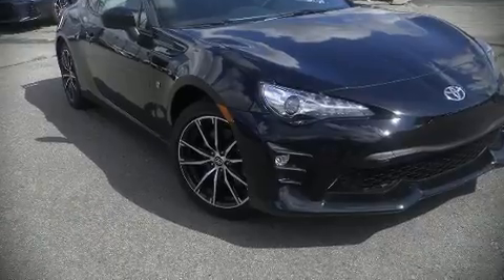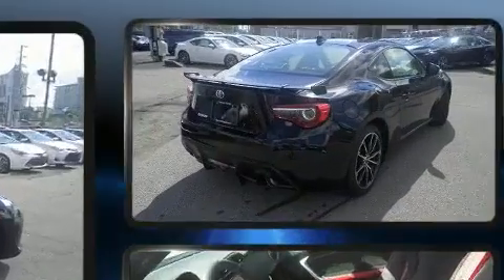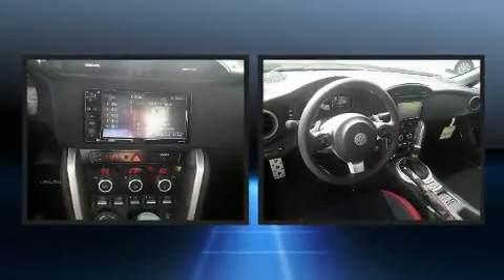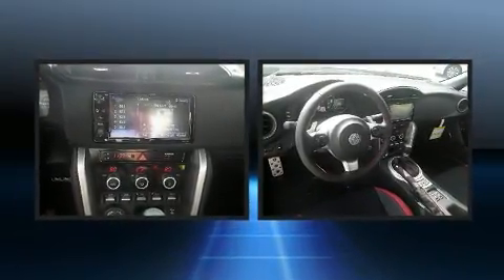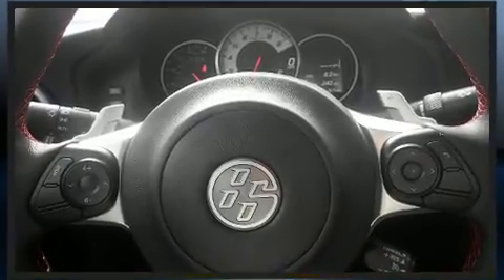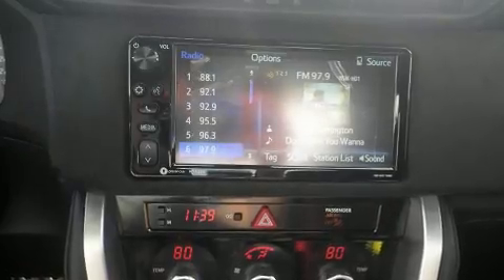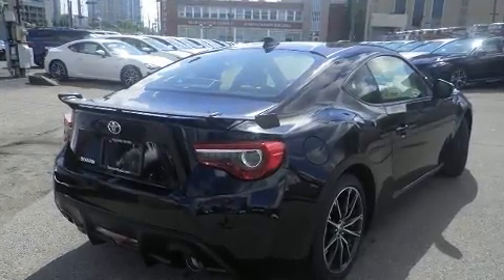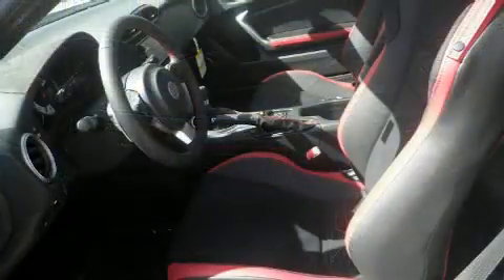2019 Toyota 86 GT in Nashville, TN 37203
Beaman Toyota
1525 Broadway (Downtown Nashville)

Step into the 2019 Toyota 86 This 2 door, 4 passenger coupe is waiting for you to take home! Toyota made sure to keep road-handling and sportiness at the top of it's priority list. Under the hood you'll find a 4 cylinder engine with more than 200 horsepower, providing a smooth and predictable driving experience. Toyota prioritized fit and finish as evidenced by: delay-off headlights, variably intermittent wipers, a trip computer, an outside temperature display, heated seats, cruise control, and much more. Audio features include an AM/FM radio, steering wheel mounted audio controls, and 8 speakers, providing excellent sound throughout the cabin. Toyota also prioritized safety and security by including: dual front impact airbags, head curtain airbags, traction control, brake assist, ignition disabling, and 4 wheel disc brakes with ABS. Electronic stability control stands out as a technologically savvy innovation, keeping you better connected to the road. We pride ourselves in the quality that we offer on all of our vehicles. Stop by our dealership or give us a call for more information.